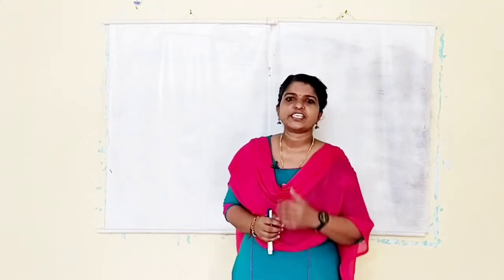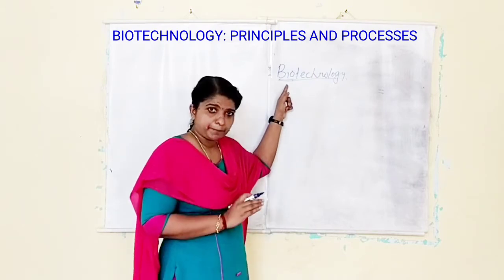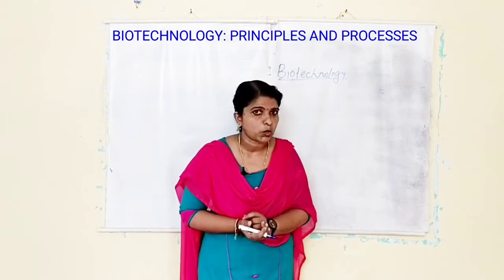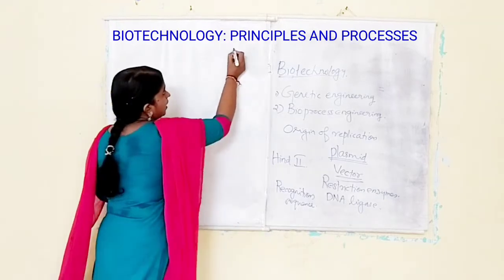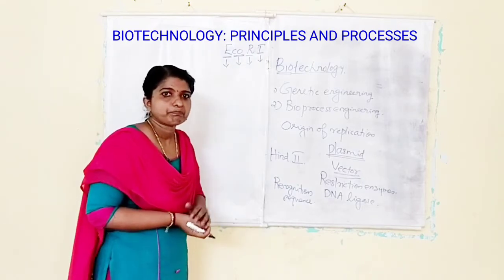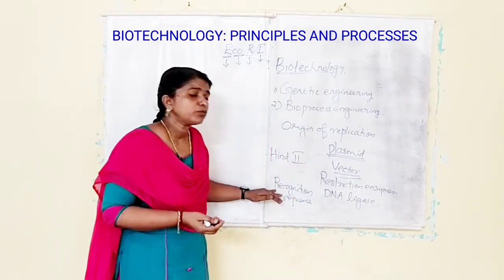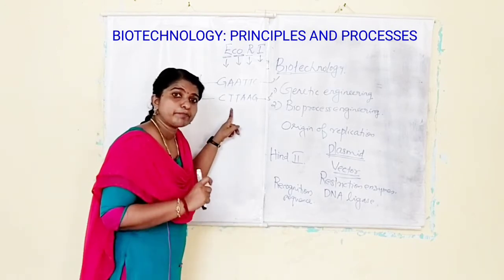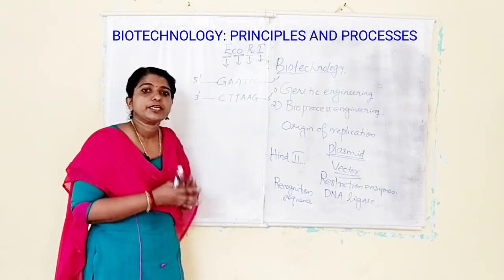Class XII Biology chapter 11 | Biotechnology:principles and processes|| part1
This video is about the principles and tools of Recombinant DNA technology.